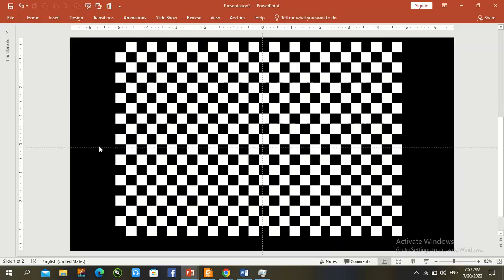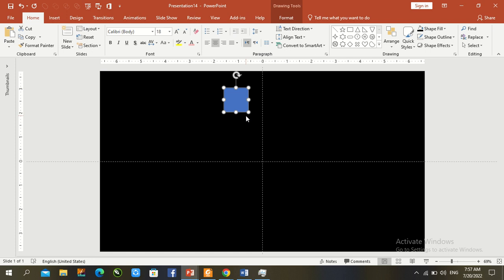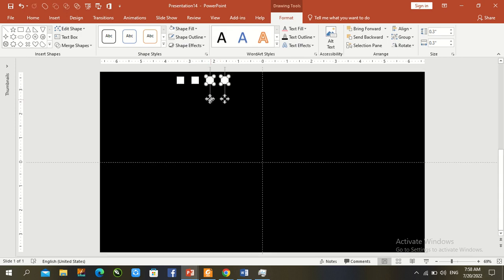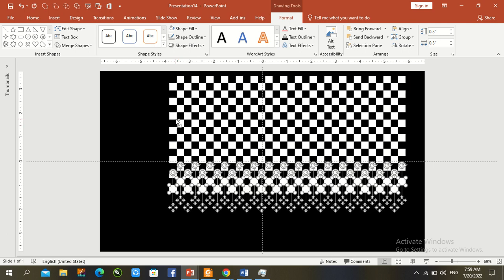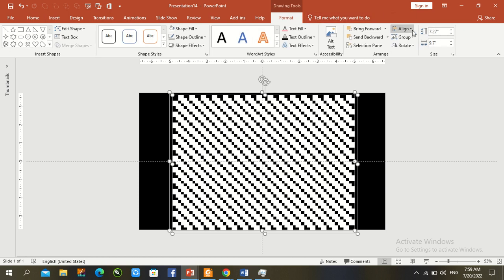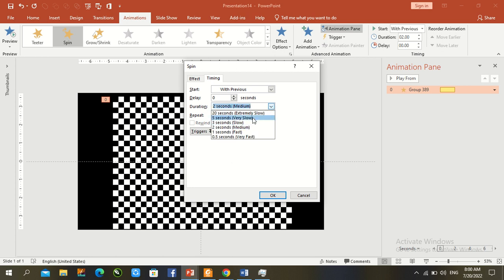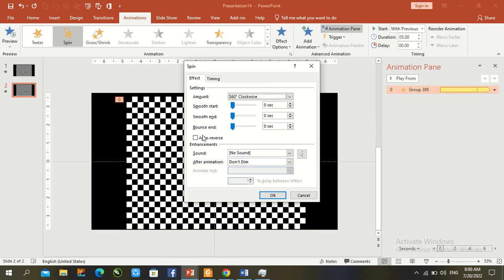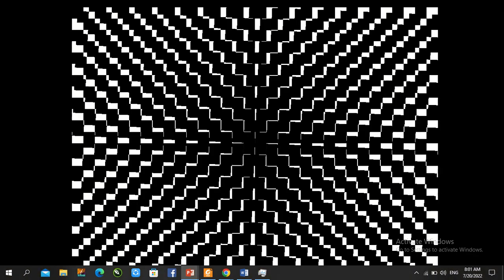9. Learn How to Make Illusion Effect in PowerPoint || Unique Animation in PowerPoint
Dear Viewer!!!

Today!! You'll be learnt how to make Illusionary Animation with the help of Square Shape with the help of basic spin animation section. I hope that you learn something here new. Keep give us your valuable feedback in comments section.

Regards

Team